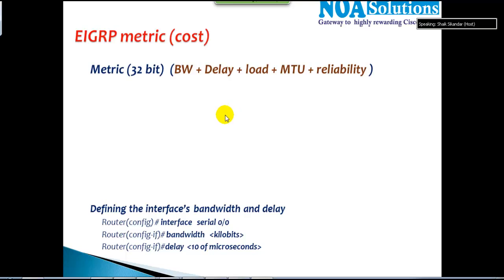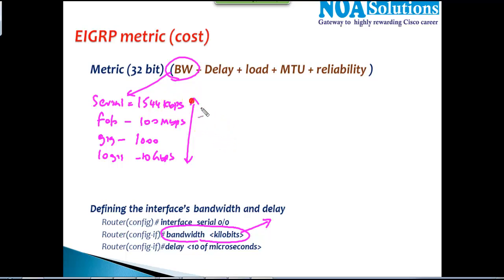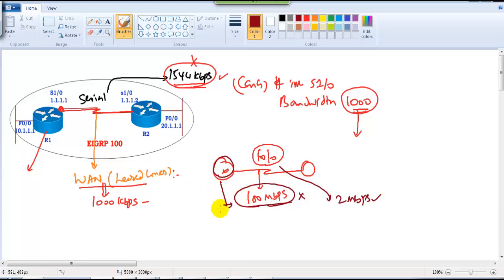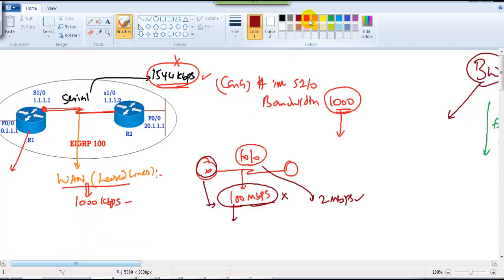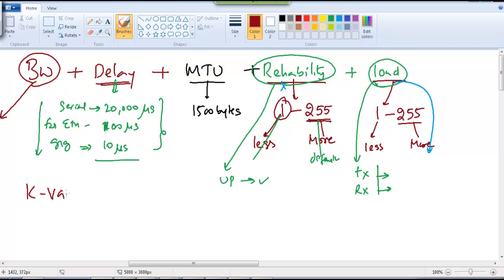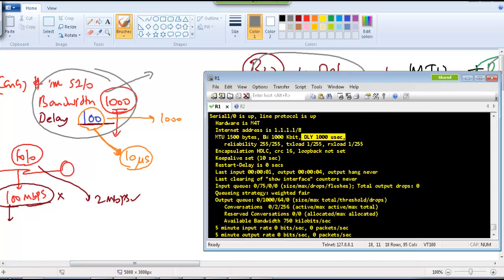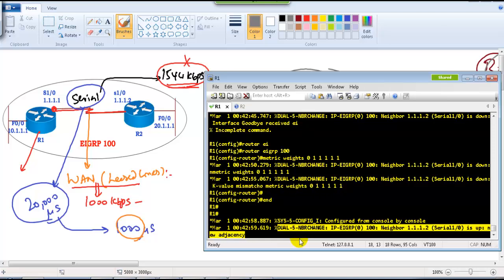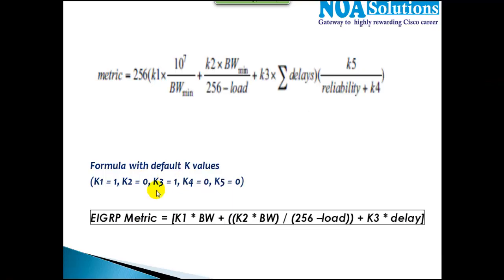CCNP Route (300 - 101) version 2.0:EIGRP metric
Welcome to another informative session on CCNP Route (300-101) v2.0, where Sikandar Shaik explains the EIGRP Metric in detail. If you're preparing for the Cisco CCNP Routing & Switching exam or looking to enhance your understanding of EIGRP (Enhanced Interior Gateway Routing Protocol), this video is for you!

What You Will Learn in This Video:
✅ Introduction to EIGRP and its Metric Calculation
✅ Understanding K-Values (K1, K2, K3, K4, K5)
✅ The Role of Bandwidth and Delay in EIGRP Metric
✅ Feasible Distance (FD) & Advertised Distance (AD)
✅ The EIGRP Metric Formula and How It Works
✅ How to Modify and Tune EIGRP Metrics
✅ Practical Lab Demonstration on Metric Calculation
✅ Best Practices for Optimizing EIGRP Routing

EIGRP is one of the most powerful Cisco proprietary routing protocols, known for its fast convergence, scalability, and advanced metric calculation mechanism. In this tutorial, Sikandar Shaik simplifies the complex metric calculation process and explains how different parameters affect the route selection in EIGRP.

🔹 Network Engineers and Cisco Certification Aspirants
🔹 CCNA & CCNP Students Preparing for Exams
🔹 IT Professionals Working with Cisco Networks
🔹 Anyone Interested in Advanced Routing Protocols